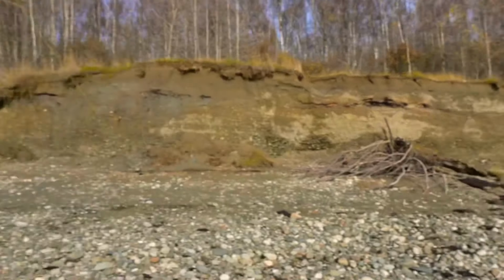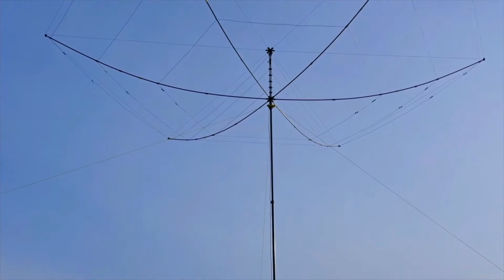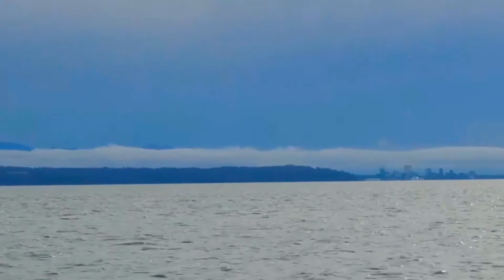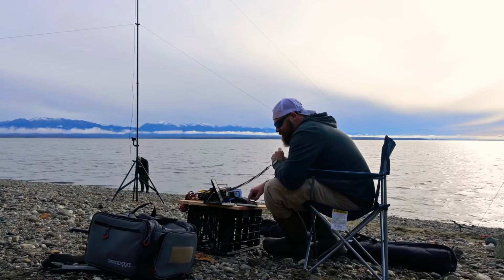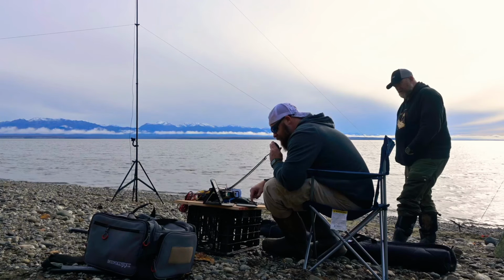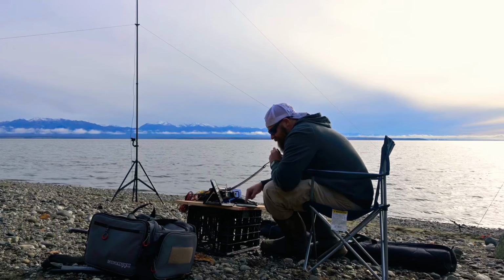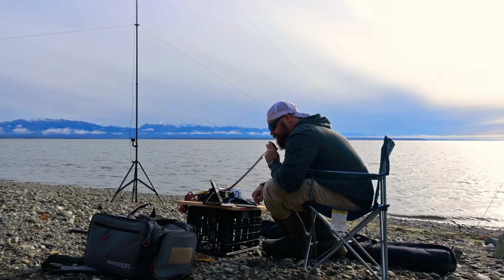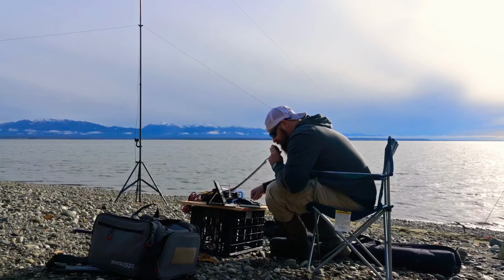HEX ON THE BEACH: Ham Radio Alaska Style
There is a park that was added to the POTA registry a year ago that’s been on my radar.  I met up with my buddy Sean KL5NE and headed out to conquer.  We did extremely well using a inverted V and hex beam.  73

Tent- Clam C560

Gear Used
Yaesu FT-891
Lab599 TX500
Bioenno Battery 30ah, 3ah
Buddistick
Buddipole long version
Buddihex

NIKON Z30
DJI Ronnin SC2